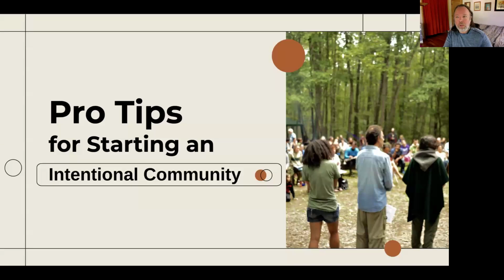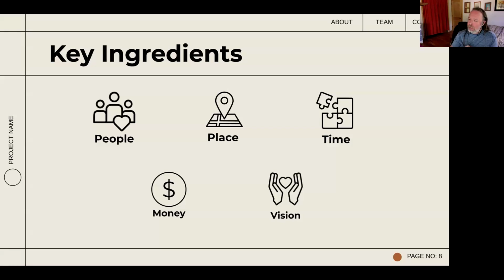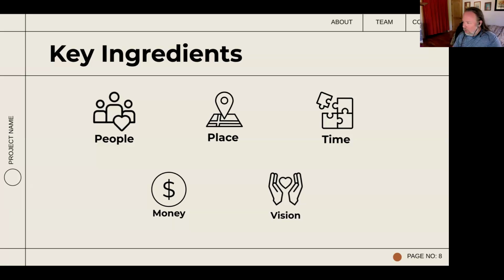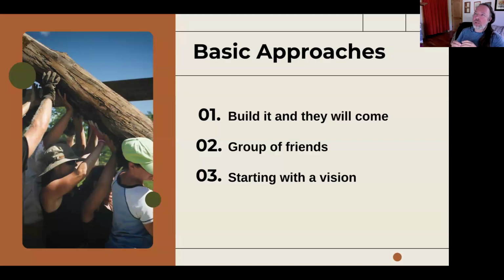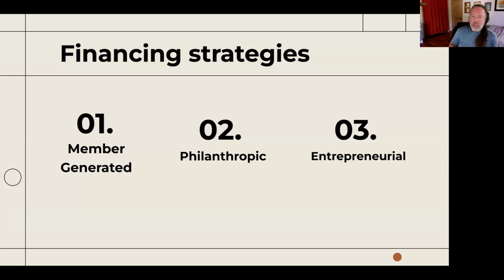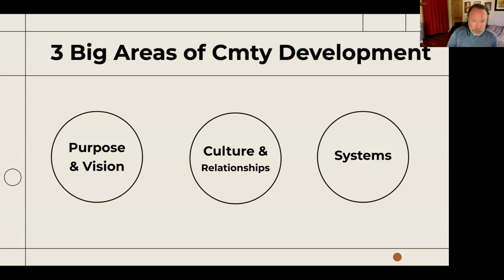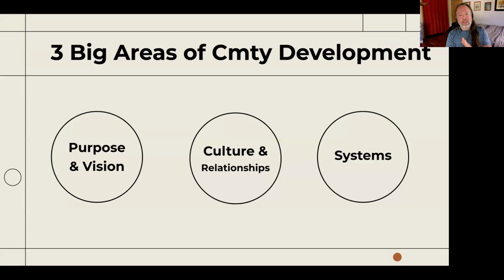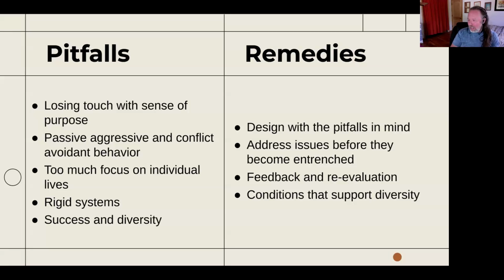Pro Tips for Starting Intentional Commuities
When you hear stories of how established Intentional Communities were founded, it often feels like fate. But there are best practices that can help us tempt fate. Starting an Intentional Community is a monumental undertaking, requiring a wide variety of skills, enormous energy and dedication, and not a small amount of luck.

In Pro Tips for Starting an Intentional Community, we will offer strategies and frameworks used by successful communities, deriving from Sky Blue’s 25 years of community experience. You don’t have to invent the wheel yourself. Instead, rest on the experience of the several communities out there, learning from their failures and accomplishments, applying the tools which led to the most positive outcomes.

In this webinar, you’ll learn about:
*Strategies and frameworks for things like land acquisition, systems development, and culture creation
*Key choice-points when designing an intentional community to help create the experience you want